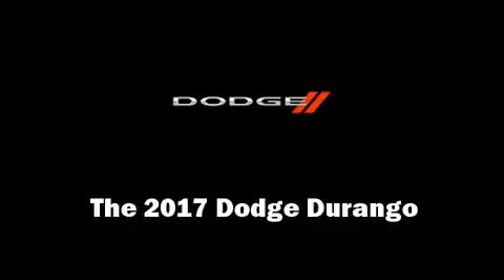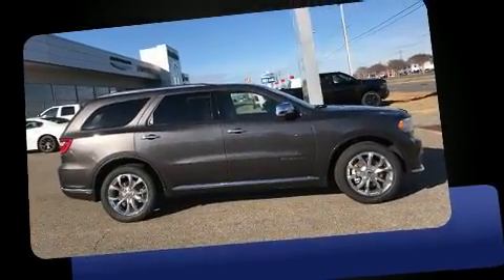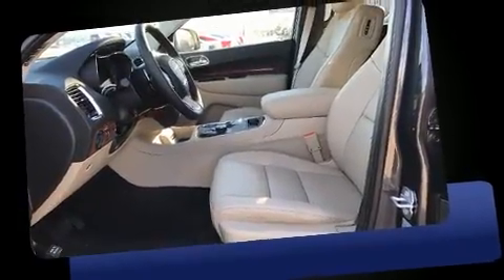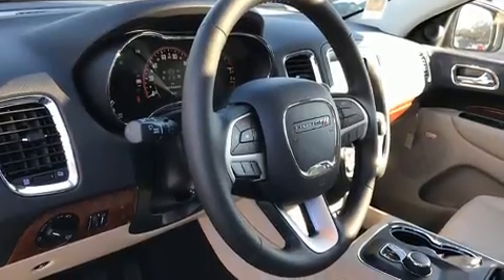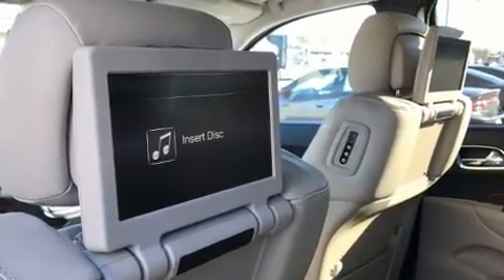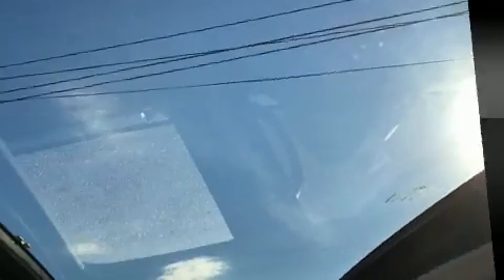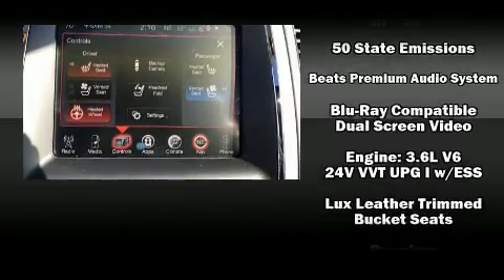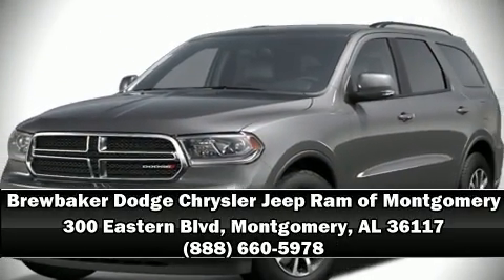2017 Dodge Durango Citadel in Montgomery, AL 36117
You can expect a lot from the 2017 Dodge Durango. Smooth gearshifts are achieved thanks to the refined 6 cylinder engine, providing a spirited, yet composed ride and drive. It includes power seats, adjustable headrests in all seating positions, an automatic dimming rear-view mirror, automatic dimming door mirrors, heated door mirrors, a power liftgate, power windows, and the power moon roof opens up the cabin to the natural environment. Features such as automatic climate control and leather upholstery prove that economical transportation does not need to be sparsely equipped. Rear passengers enjoy the seat heating functionality, keeping them warm during the winter months. With high intensity discharge headlights illuminating your path, you'll always appreciate maximum visibility. Rear LCD monitors provide entertainment that your passengers will appreciate no matter how far the drive. Dodge ensures the safety and security of its passengers with equipment such as: head curtain airbags, front SIDE impact airbags, traction control, brake assist, anti-whiplash front head restraints, a panic alarm, an emergency communication system, and 4 wheel disc brakes with ABS. For added security, dynamic Stability Control supplements the drivetrain. We have the vehicle you've been searching for at a price you can afford. Please don't hesitate to give us a call.